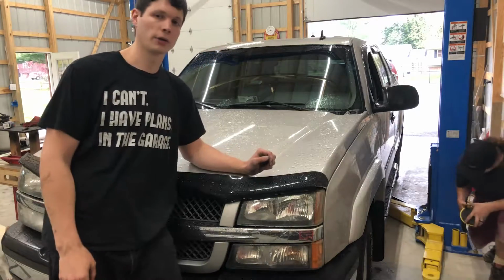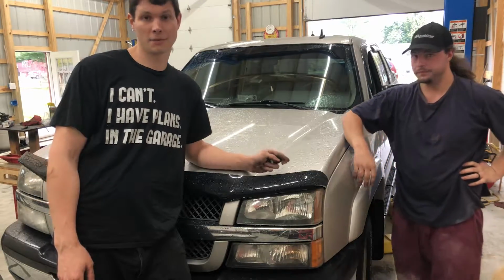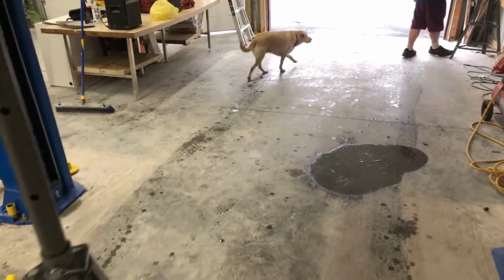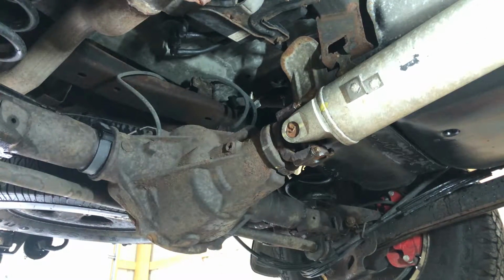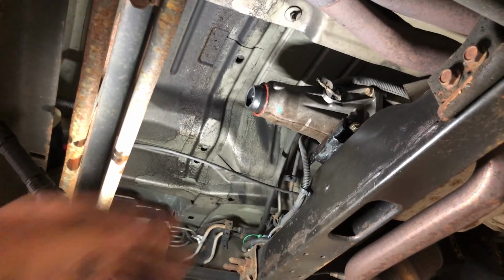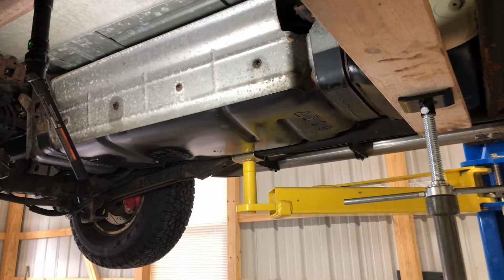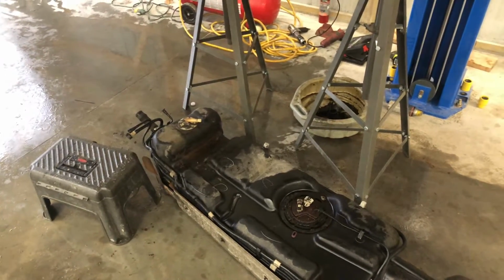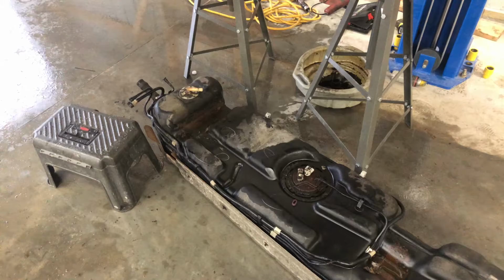2007 Avalanche Fuel and Transmission Fluid Leak - Rear Output Seal and Dropping the Tank Rusty pump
Today we diagnosed a fuel leak on a 2007 Chevy avalanche. We found that the Fuel lines that are build onto the Fuel pump had rusted through causing fuel to leak down the tank and onto the ground creating a fire hazard. We dropped the tank and replaced the fuel pump. We also had a transmission fluid leak out of the Output Shaft so we replaced the seal as well.

Unfortunately alot of the video was missed due to running out of space and battery. Hopefully this is still helpful to someone else at least for diagnosing the fuel leak.